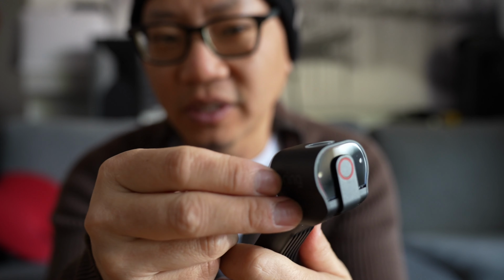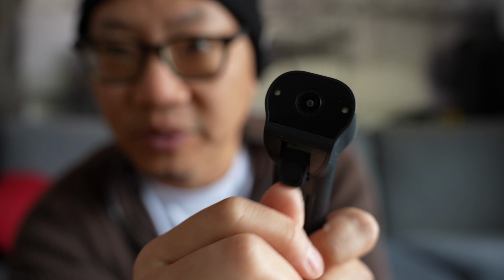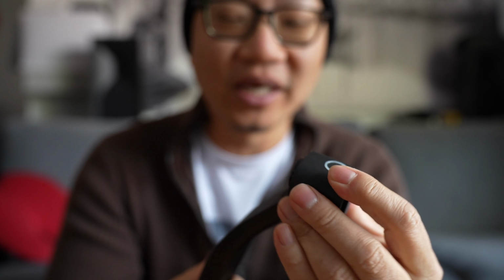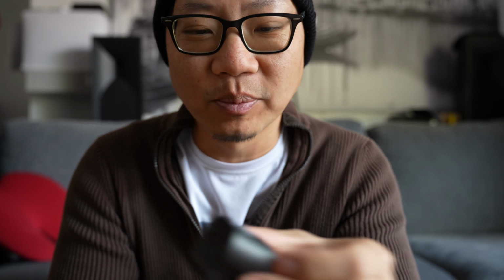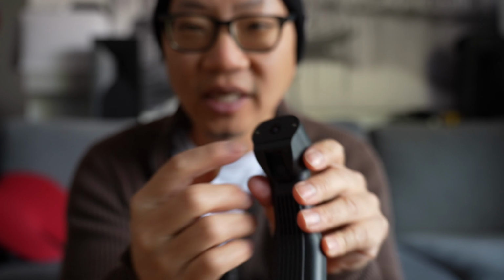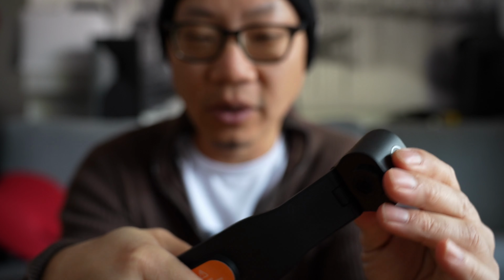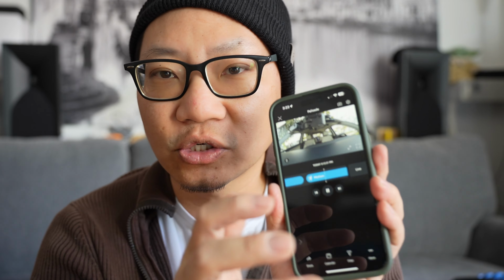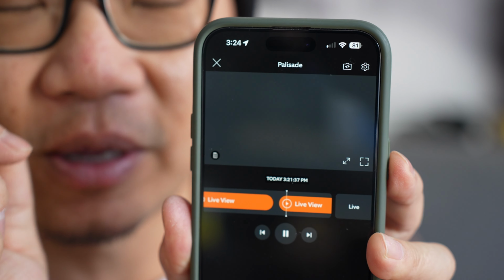Ring Car Dashcam | First Impressions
Unboxing and first impressions review of the new Ring Car Dashcam  Its response time is significantly faster than Garmin's for live video feed.

00:00 Unboxing
05:01 First Impressions

Amazon Prime Video:

Amazon Kindle Unlimited Trial:

Twitch Prime: